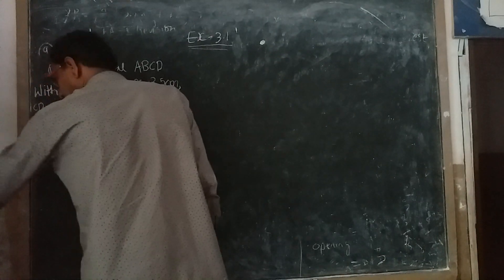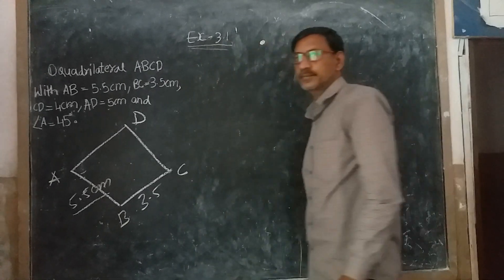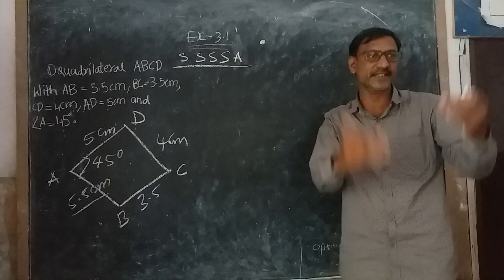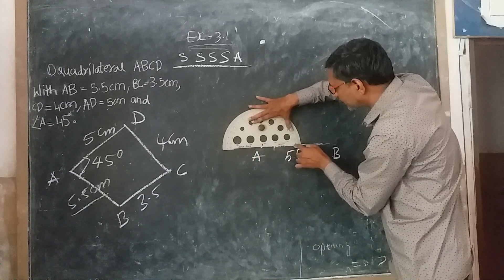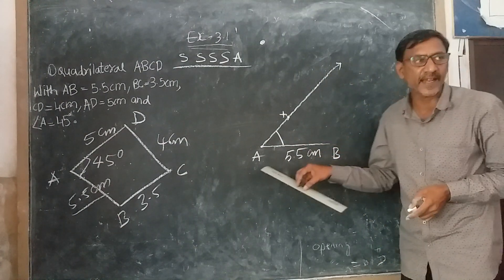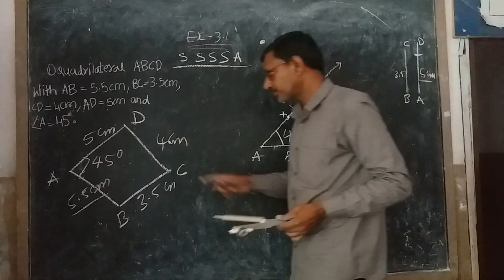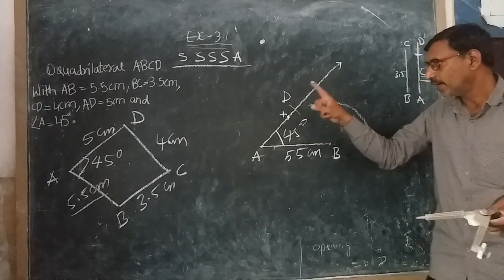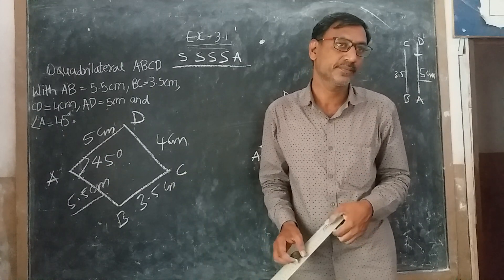Construction of Quadrilaterals || Class 8 || Exercise 3.1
1. Construct Quadrilateral ABCD  with AB  =  5.5  cm,
BC  =  3.5  cm,  CD  =  4  cm, AD  =  5  cm
and  ∠A  = 〖45〗^0